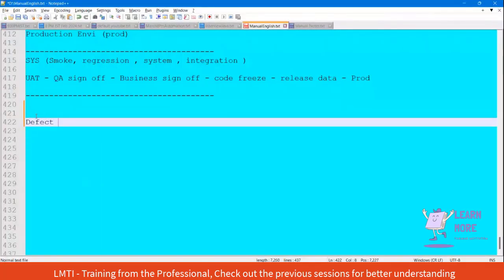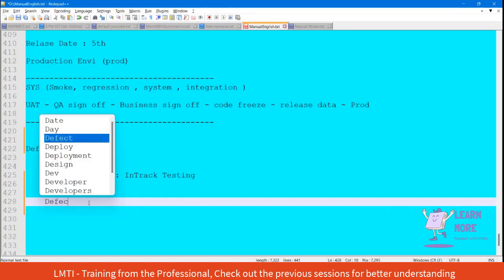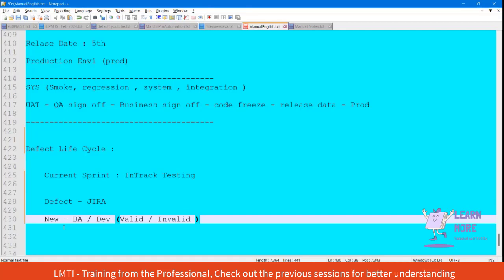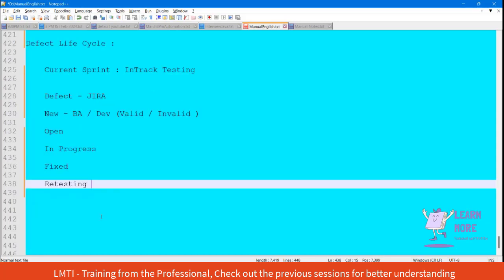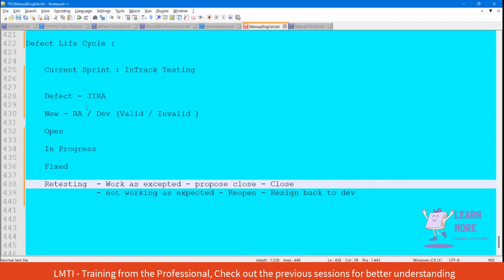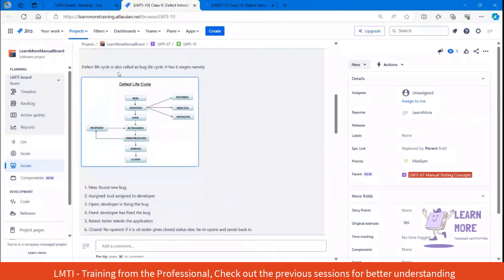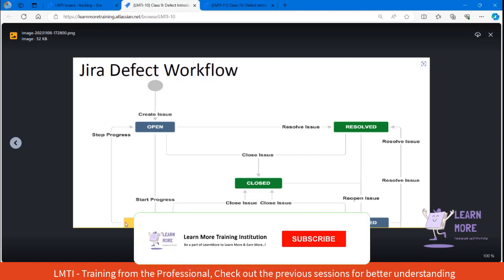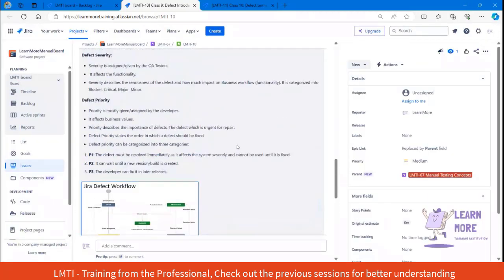10. Defect Retesting & Defect life cycle process | LMTI MT-10